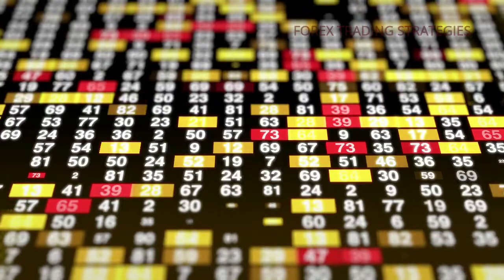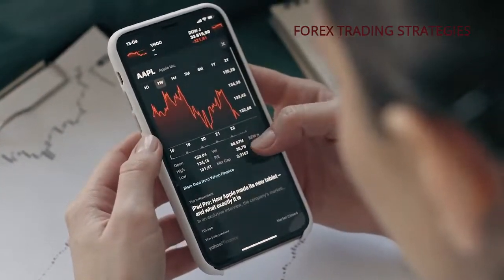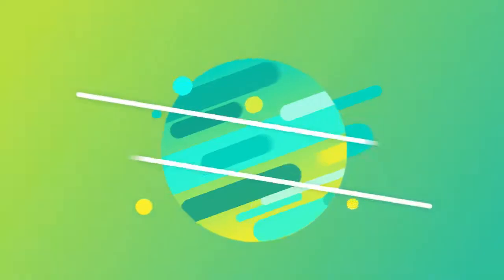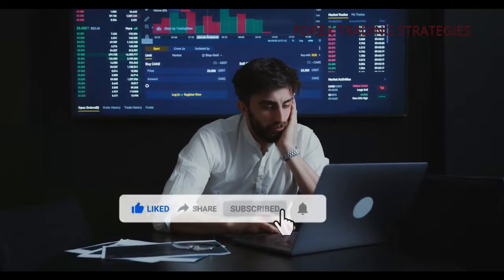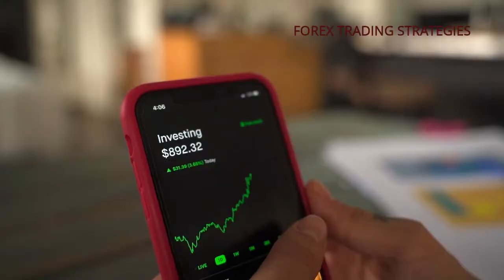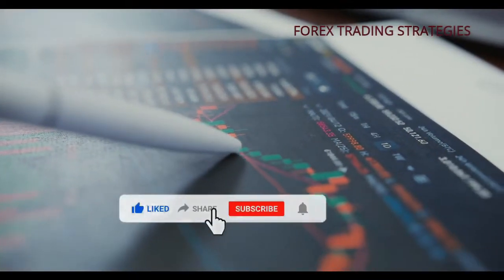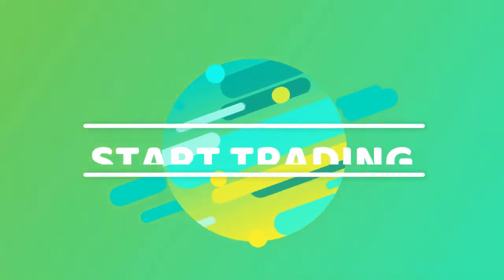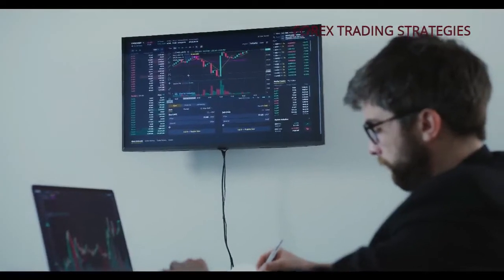How to start forex trading in 5 STEPS - how to get into forex trading - Forex Trading Strategies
How to start forex trading in 5 STEPS - how to get into forex trading - Forex Trading Strategies. Forex trading has become more and more popular today as people seek ways to make money online - both as a full time job or as a side income. So, I am often get asked about how to start forex trading. How to start trading forex. what is forex day trading?how to start forex trading, how to get into forex trading, how to get into forex trading, what is forex day trading, how to get started with forex trading,

Forextrading strategies is about forex and trading. We share videos on forex strategy, forex trading experiences. If you want the best forex trading strategies and guides on trading forex for beginners, forex trading strategies for beginners, we have forex trading strategies mt4 and forex trading strategies scalping.